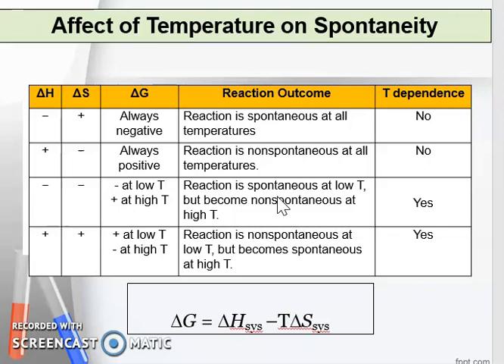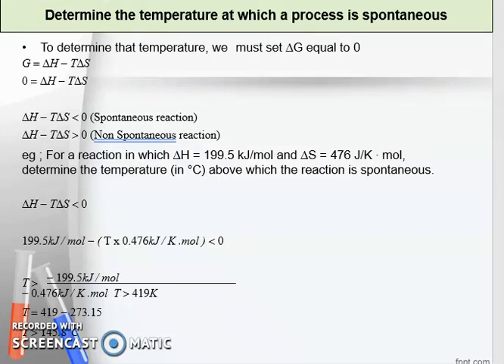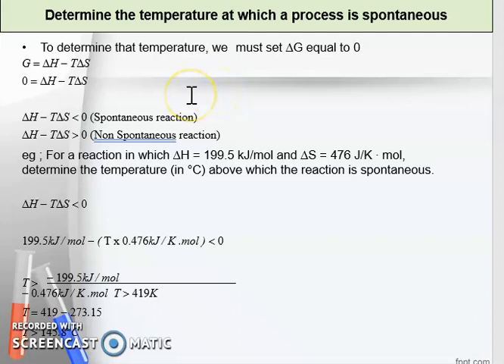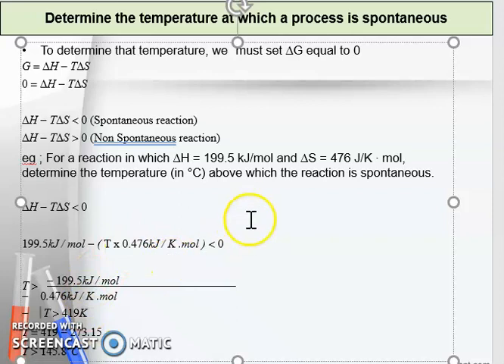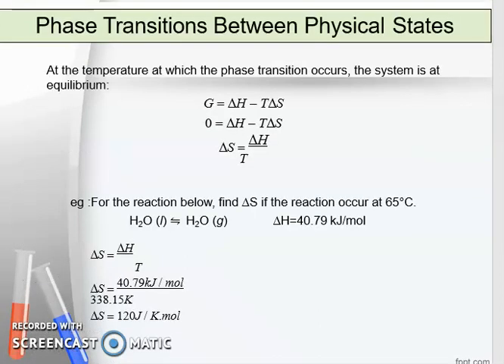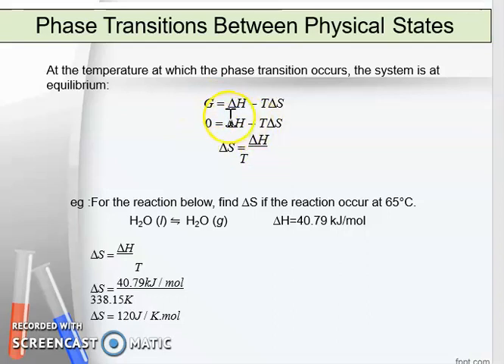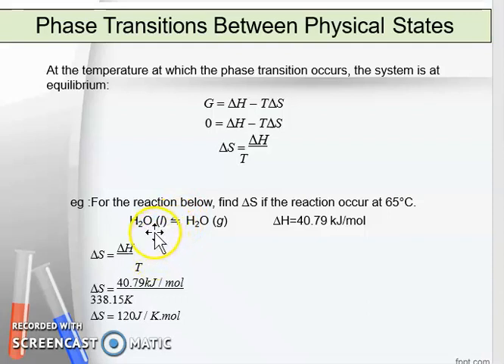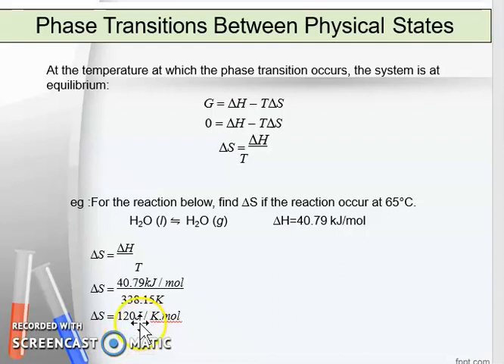CHM271 Chapter 1 Thermodynamics Part 8/8